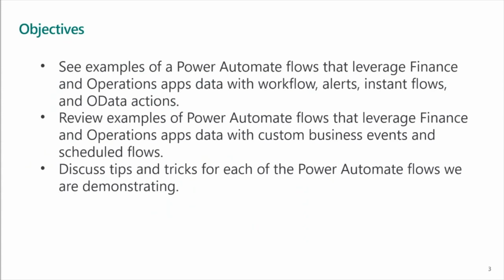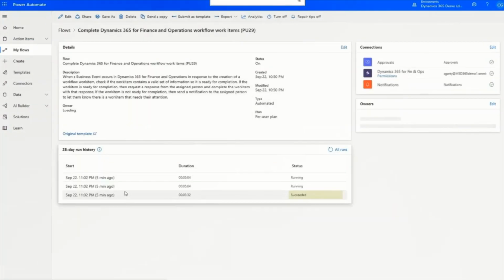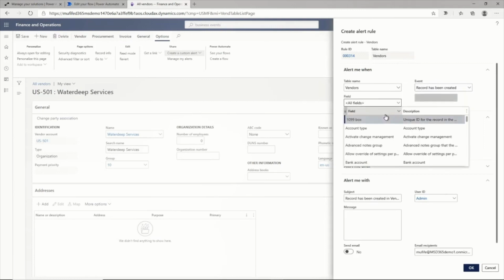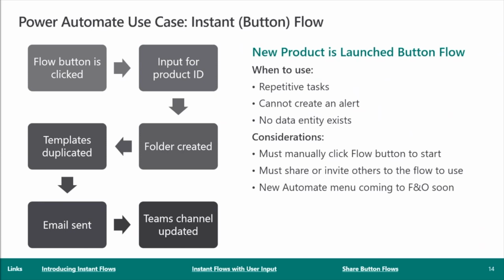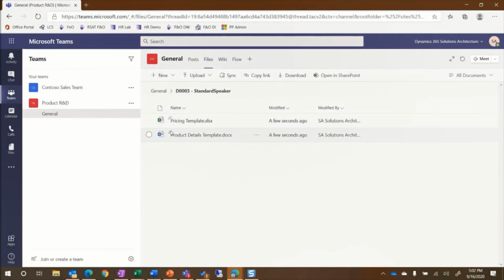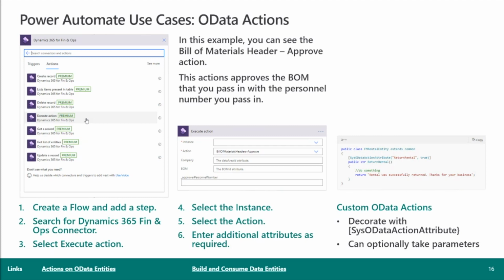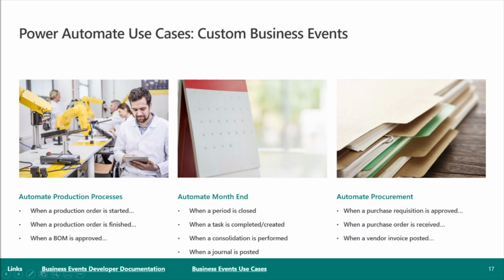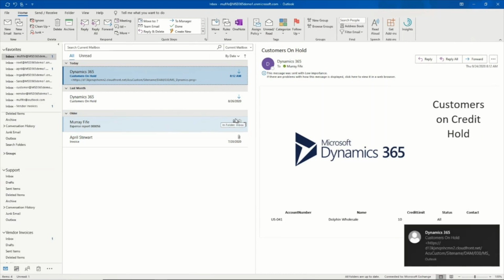Using the Power Platform to Extend Finance and Operations Apps - Part 3: Power Automate - TechTalk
Part 3 in the TechTalk Series - Using the Power Platform to Extend Finance and Operations Apps

Presenters: Rachel Profitt, Murray Fife, Chris Garty